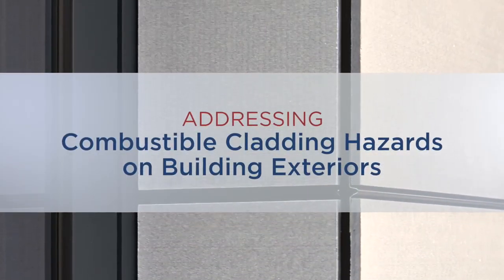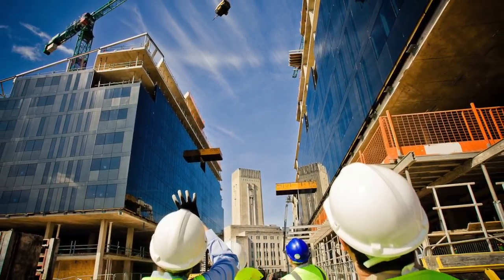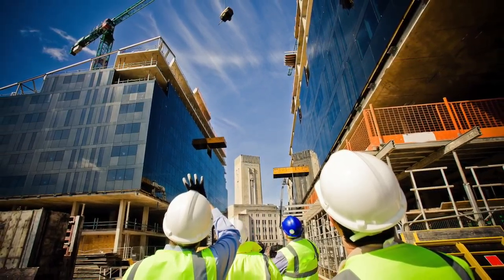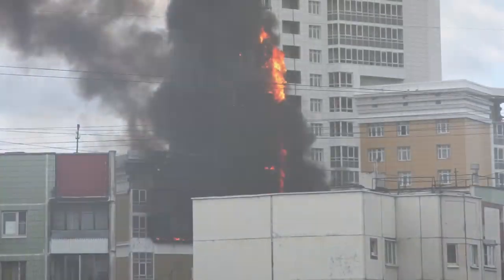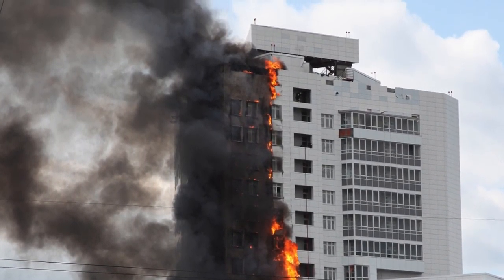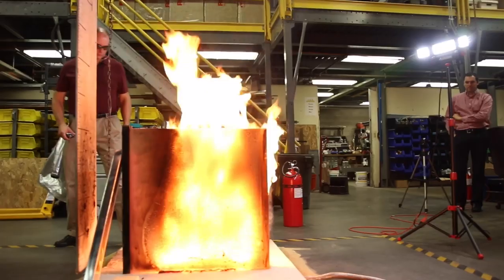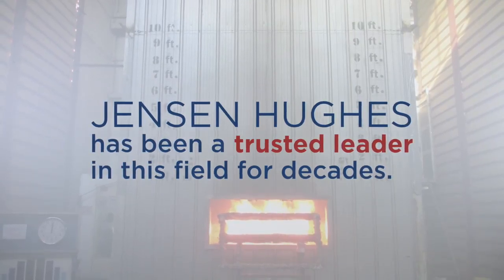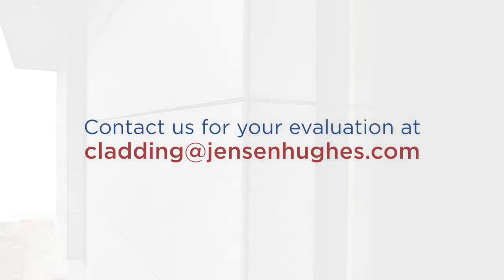Cladding & Facade Fire Risk Analysis & Audit Services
JENSEN HUGHES fire risk expert Jim Bychowski discusses how to address combustible cladding hazards on building exteriors.